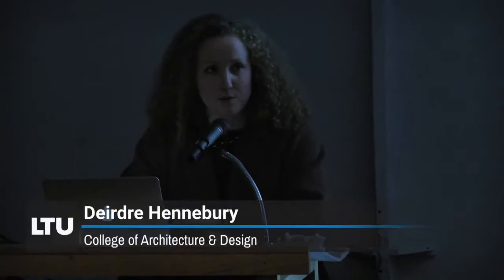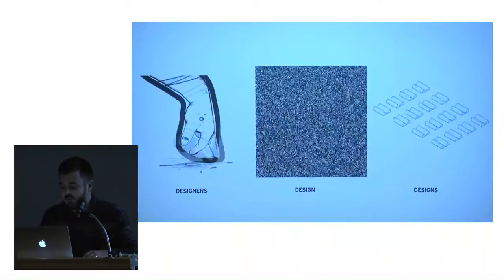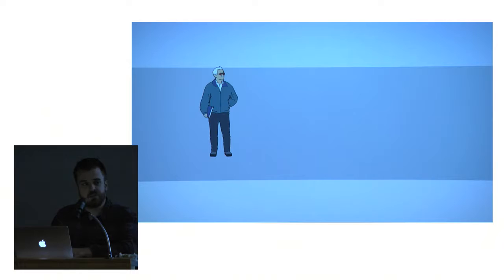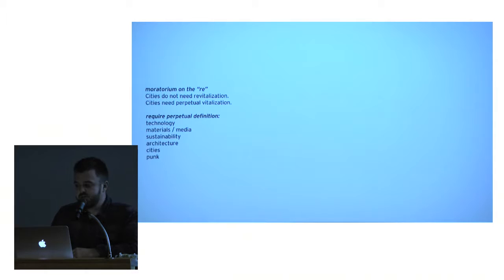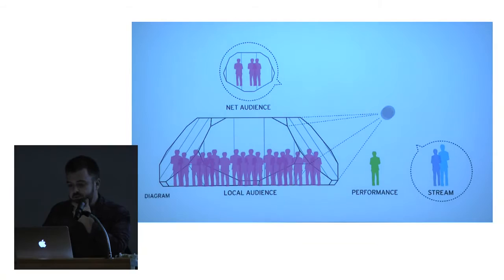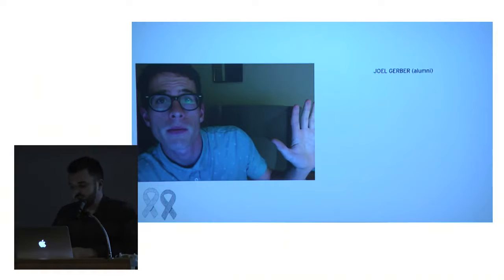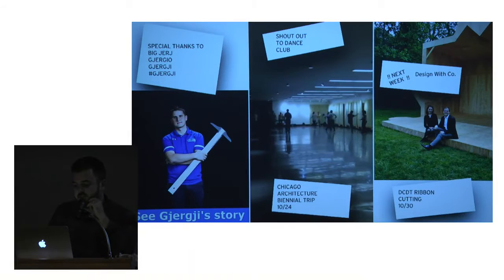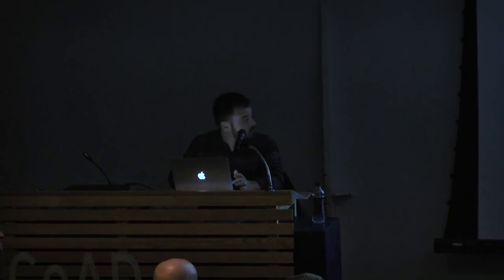Aaron Jones | CoAD Lecture Series